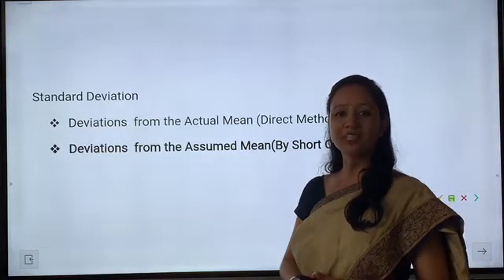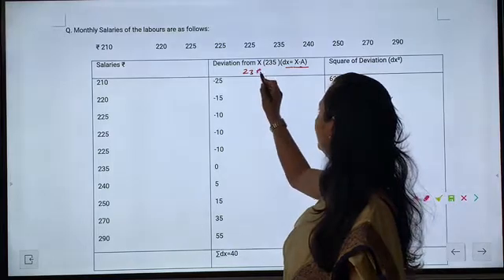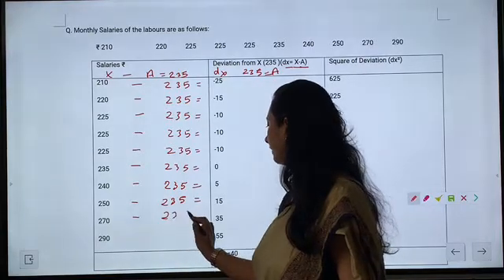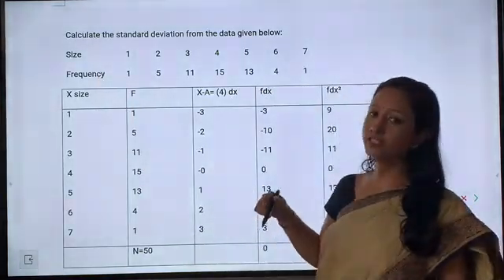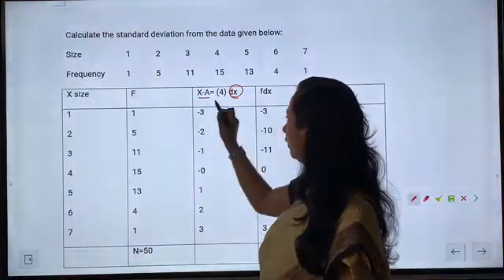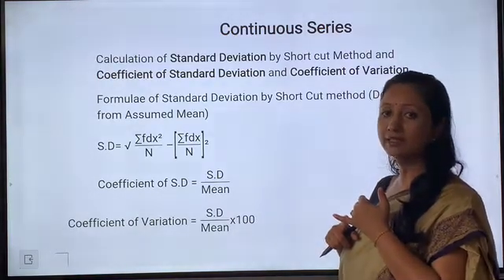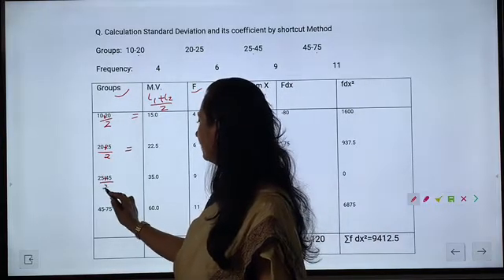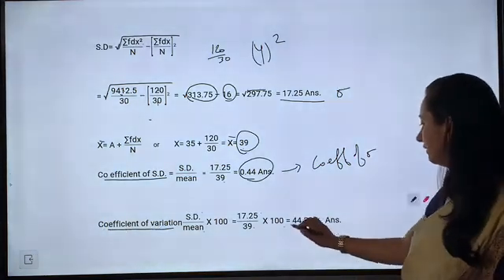Standard Deviation by Assumed Mean method by Short Cut Method By Dr. Ruchi Khandelwal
This video describes the short cut method( deviations from assumed mean )of standard deviation, coefficient of standard deviation and coefficient of Variation.
I have distributed standard deviation in four levels
Watch all four videos of four Levels
1. Standard Deviation in Individual Series by Direct Method
2. Standard Deviation in Discrete Series by Direct Method
3. Standard Deviation in Continuous Series by Direct Method
4. Standard Deviation  by Short Cut Method